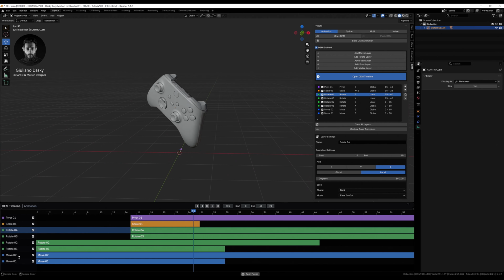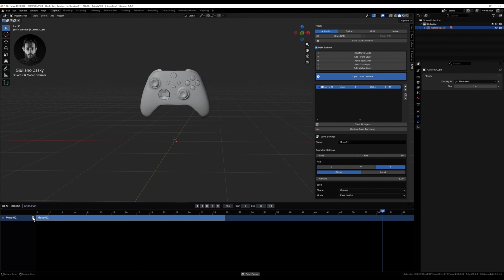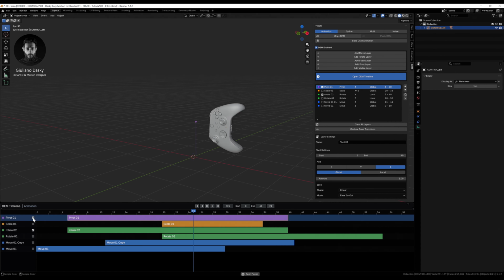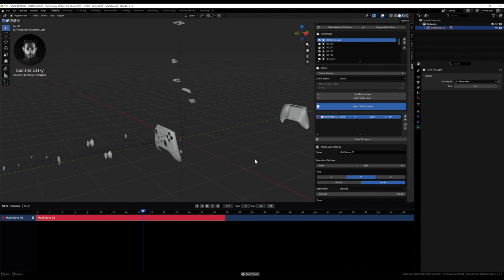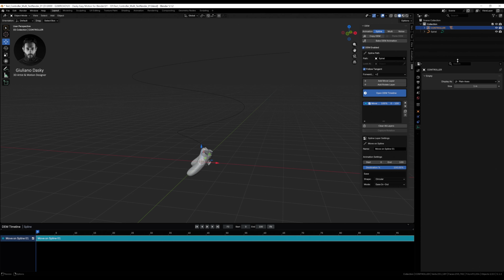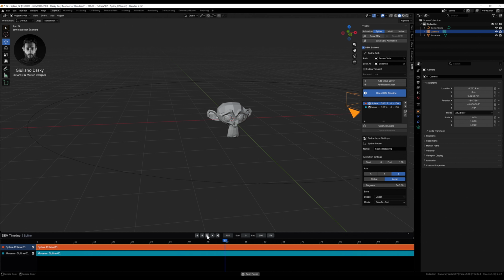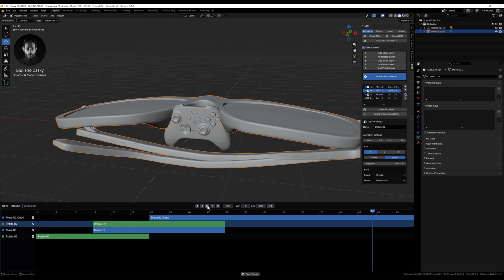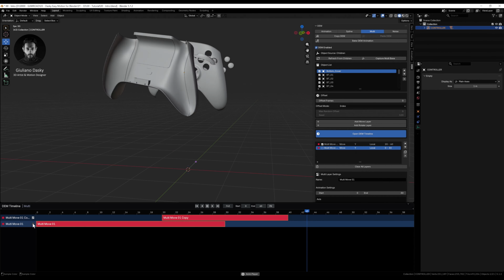Procedural Animation in Blender - Full Tutorial | DEM for Blender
Learn how to create procedural animations in Blender using DEM for Blender, a non-destructive motion layer system designed to build flexible animations in real time without constantly managing keyframes.

In this full tutorial, we cover the complete DEM workflow: Animation Layers, DEM Timeline, Spline Animation, Multi Object Animation, Procedural Noise, Copy/Paste Animation and Bake DEM Animation.

DEM for Blender lets you animate with editable procedural layers, combine multiple animation modules and keep your workflow fast, flexible and non-destructive.

00:00 Introduction
00:59 Animation Layers
07:55 Multi Object Animation
11:00 Spline Animation
13:32 Camera Path Animation
15:30 Procedural Noise
17:24 Copy & Paste Animation
19:22 Bake to Keyframes
19:53 Conclusion